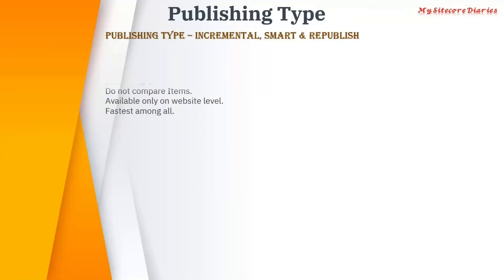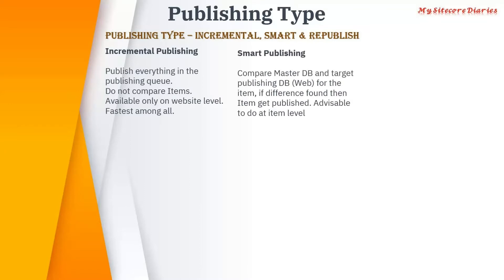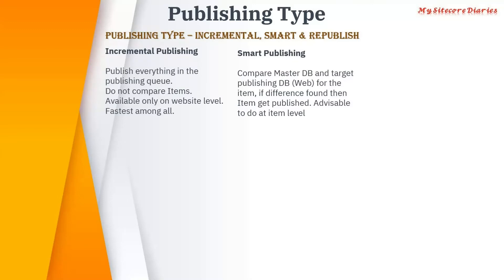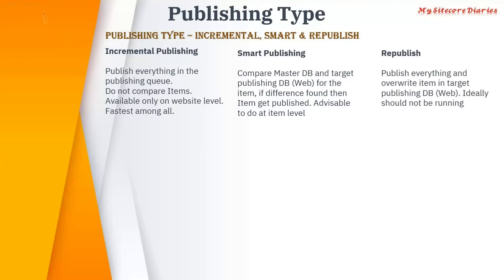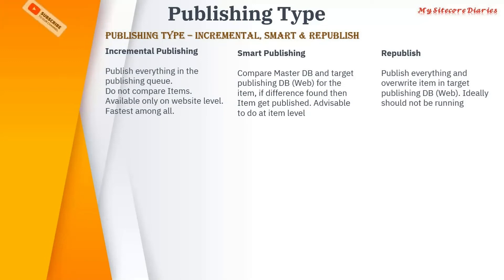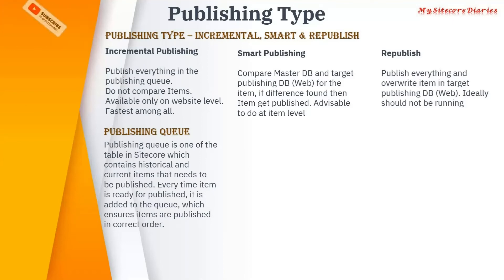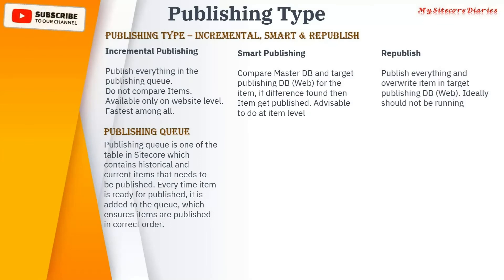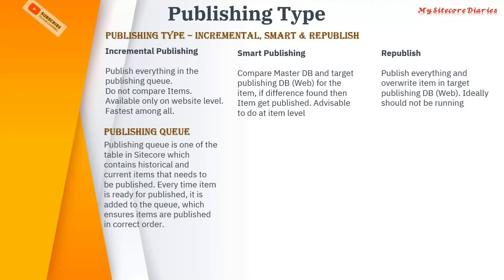11- Sitecore Interview Topic: difference between republish, smart publish and incremental publish?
Sitecore Interview Questions:
What is the difference between republish, smart publish and incremental publishes?
What is publishing queue in Sitecore?

This clip is from video "09- Publishing in Sitecore | Sitecore Publishing and restriction | Incremental vs Smart vs republish"